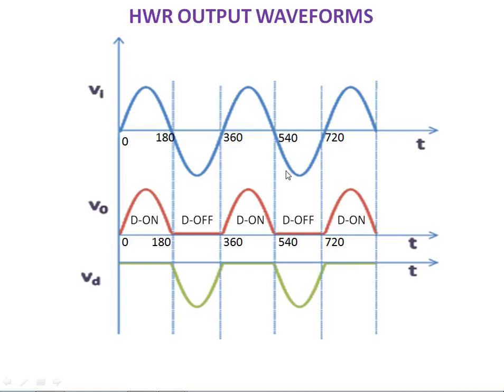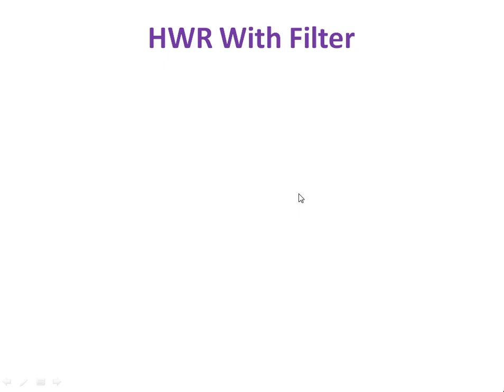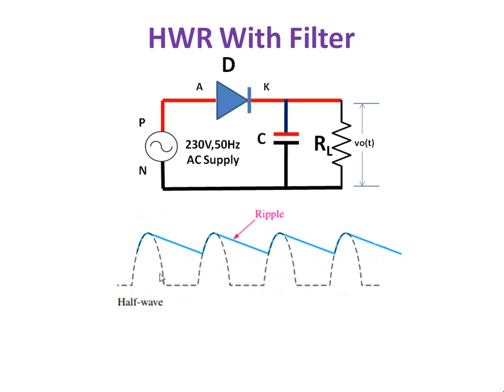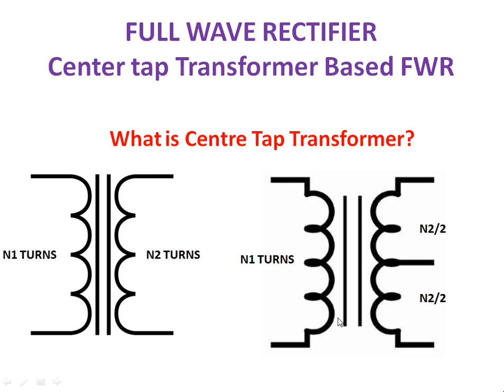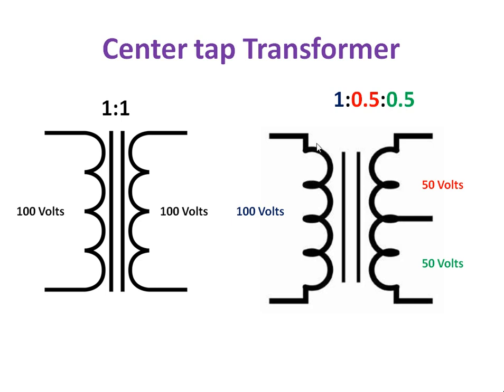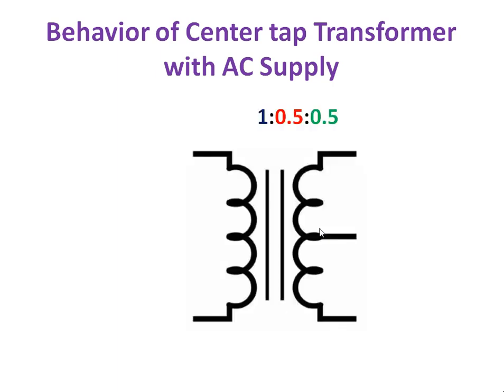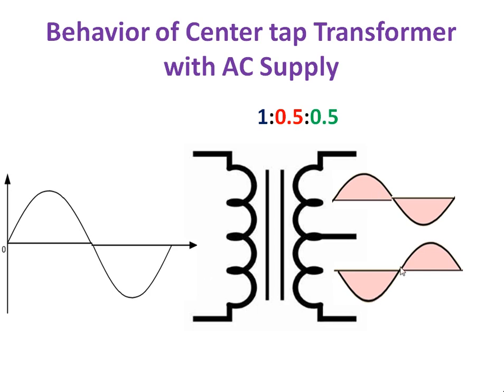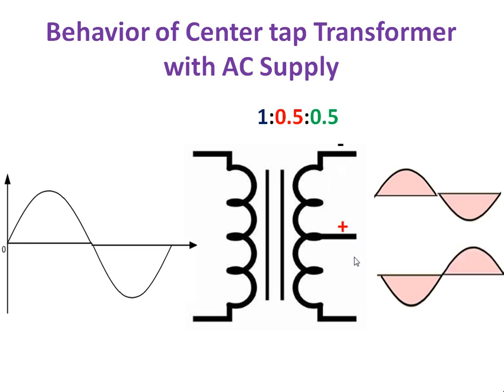Lecture17 Half Wave Rectifier with filter